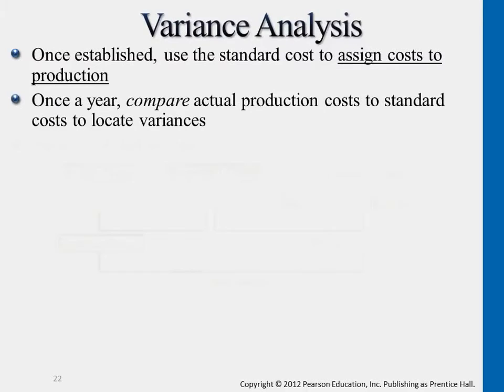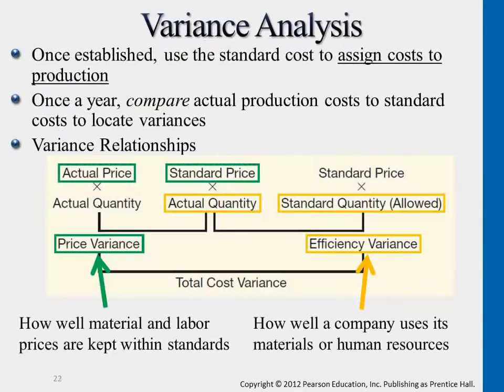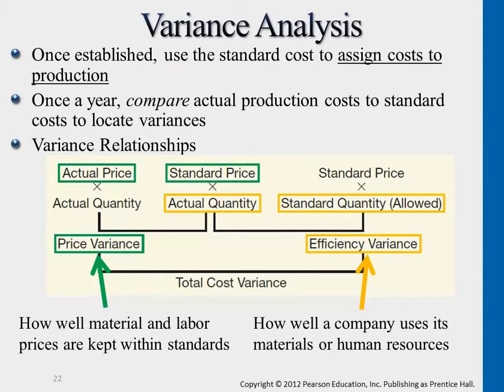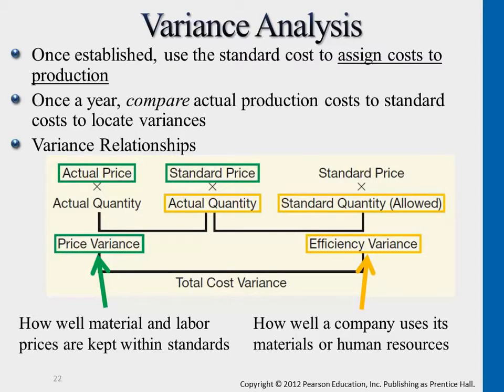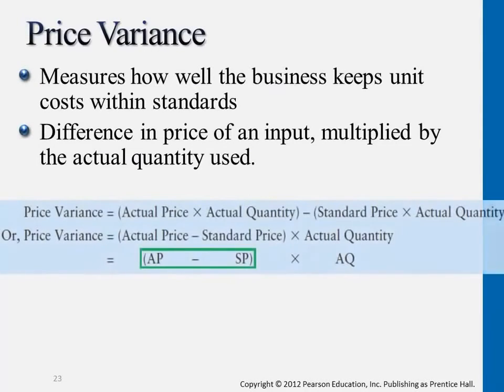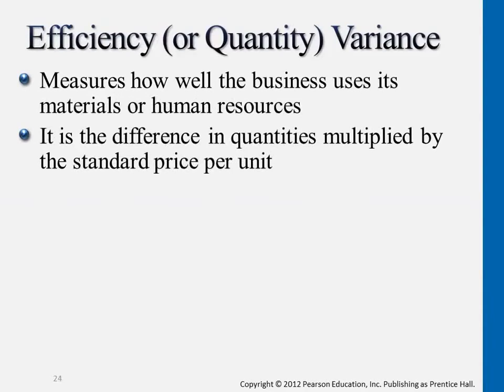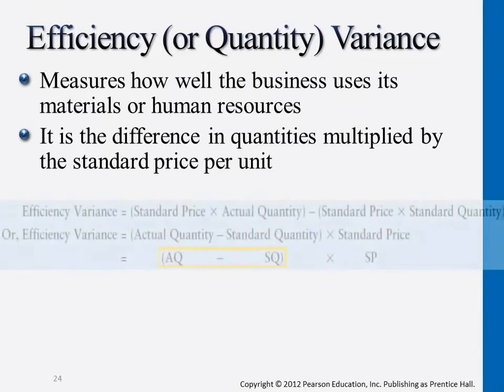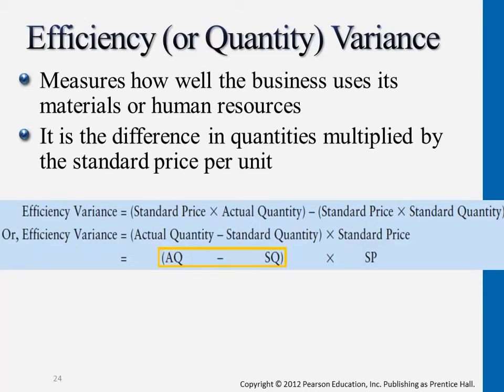Variance Analysis - Managerial Accounting